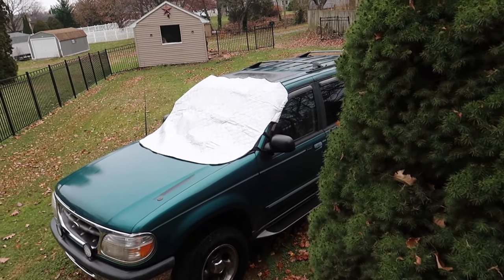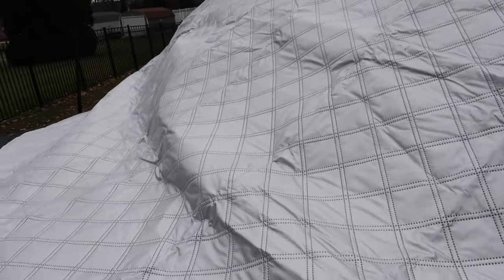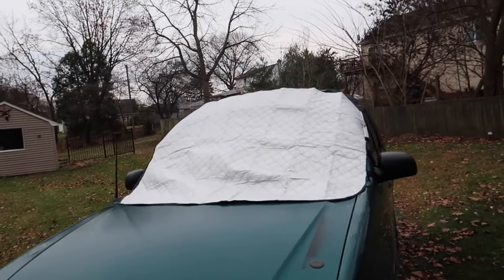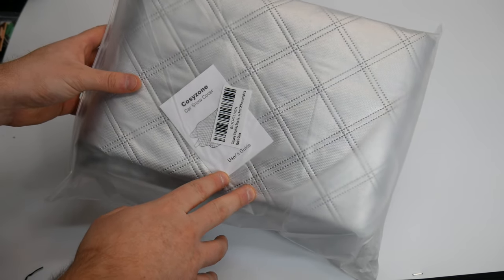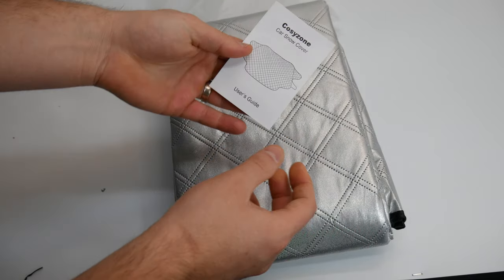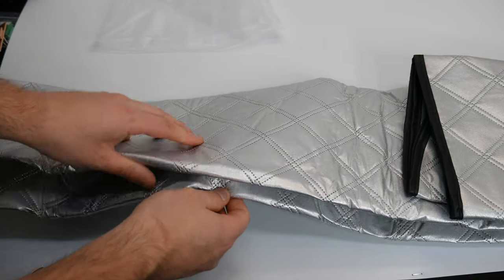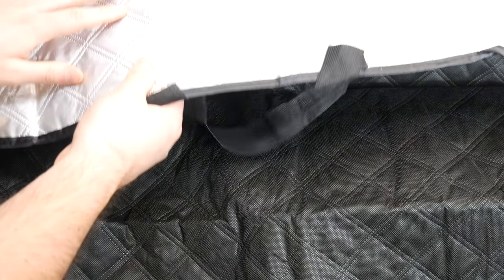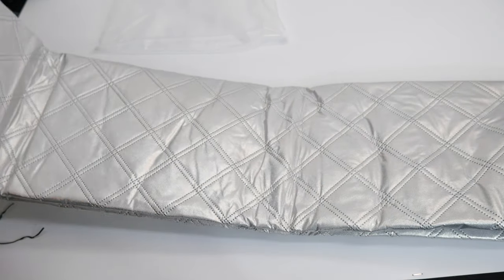Cosyzone Car Windshield Snow Cover, 4 Layers of Protection and Embedded Magnets Car Windshield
If your interested you can buy it